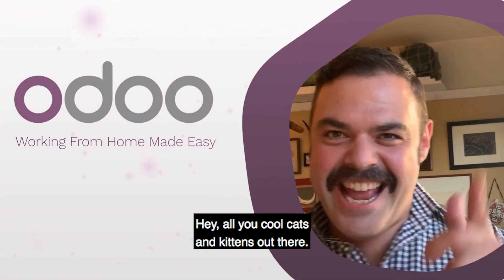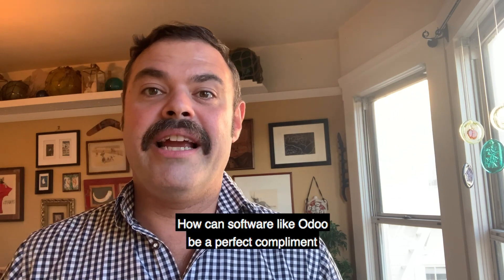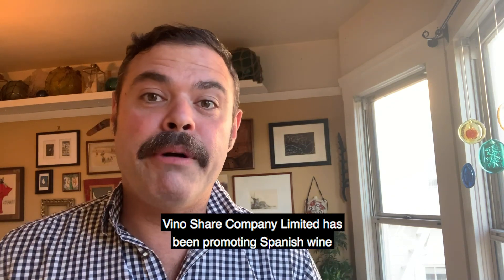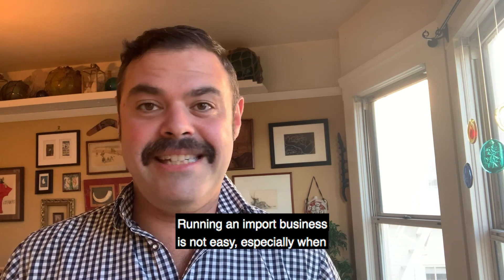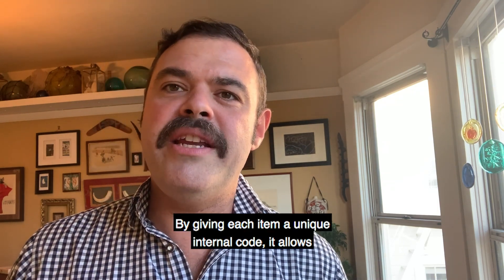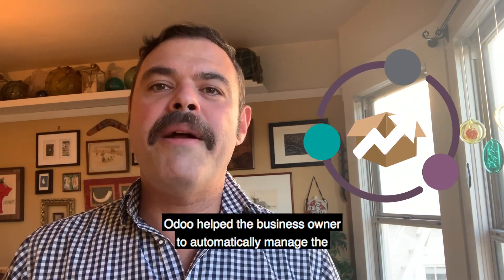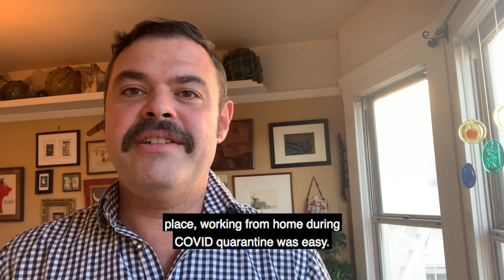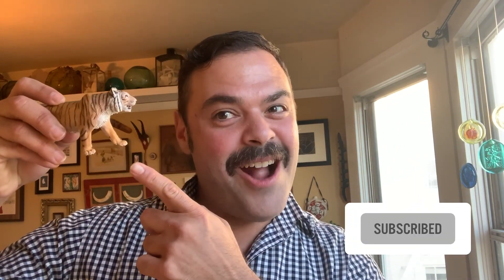Tips and Tricks: Working From Home Made Easy with Odoo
In the next of our Tips and Tricks series, see how easily you can work from home using Odoo.